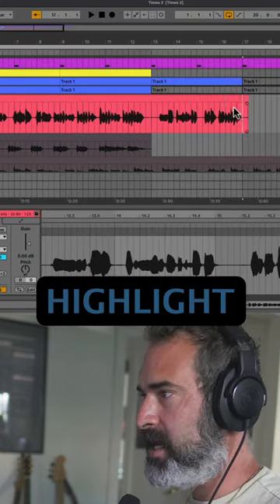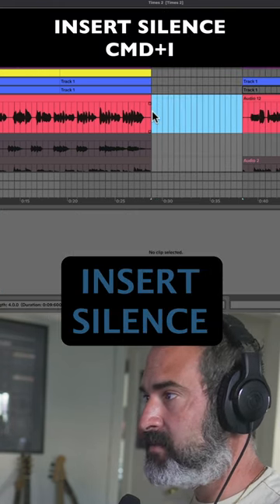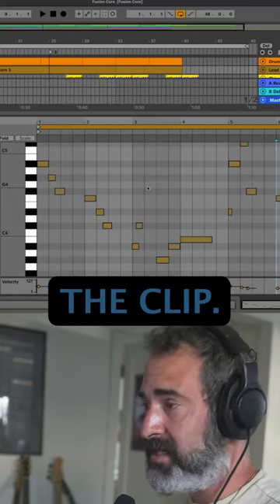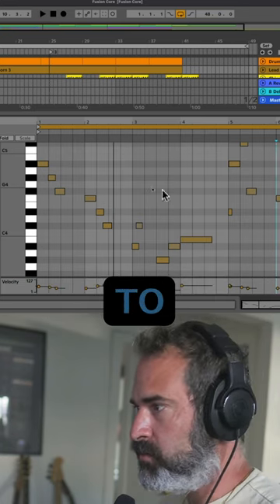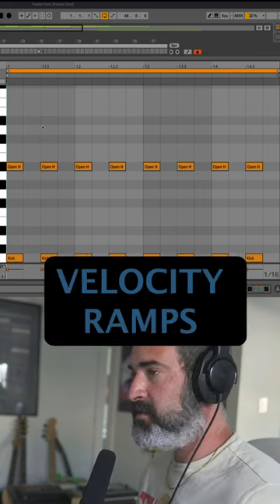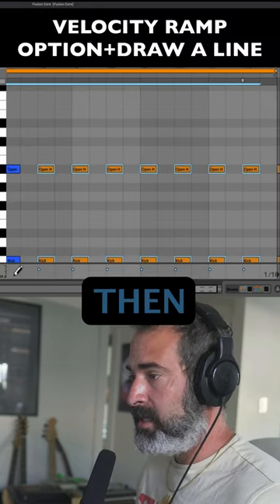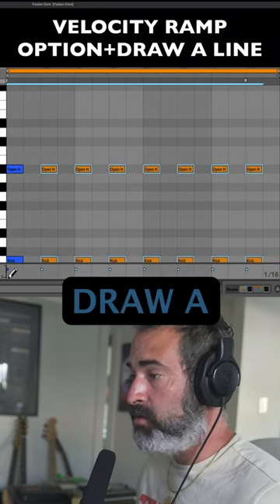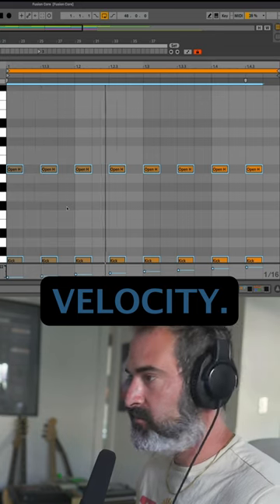5 Ableton Keyboard Shortcuts You Should Know | Side Brain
Some of these are essential! Unlock the power of Ableton with these 5 essential keyboard shortcuts! 🎹 Dive into efficient workflows and streamline your music production process with these time-saving tips. More tricks & tips on my channel! ableton MusicProduction "